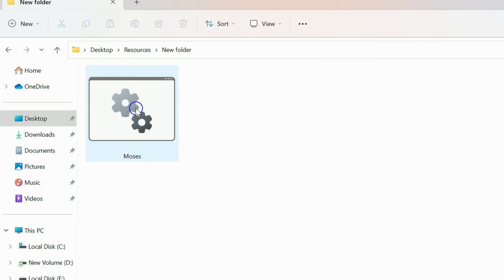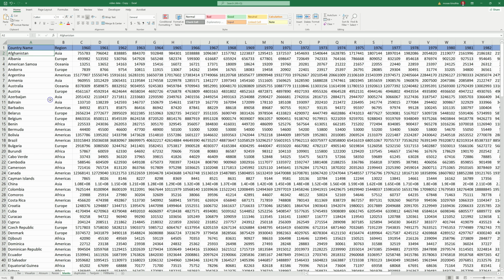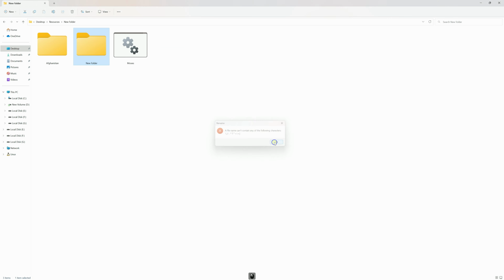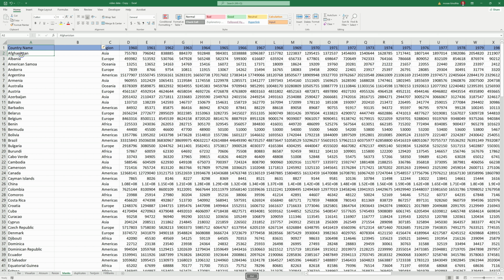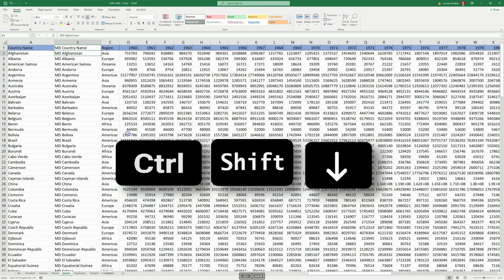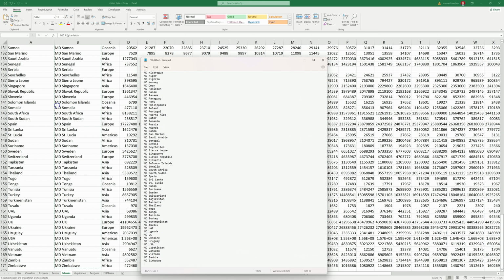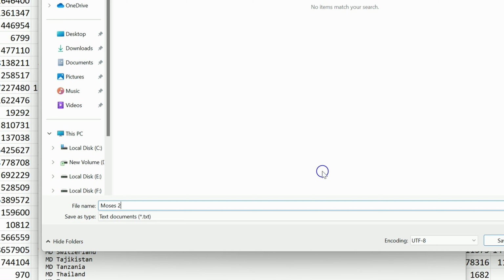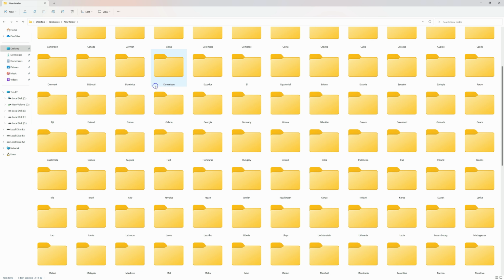How to Create Multiple Folders at ago Using a simple bat file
Are you tired of spending hours creating multiple folders one by one? Say goodbye to that tedious task with this simple solution! In this video, we'll show you how to use a bat file to create multiple folders all at once. It's fast, efficient, and easy to use. Don't waste any more time manually creating folders - watch our tutorial and learn how to do it all at once! Click play now to get started